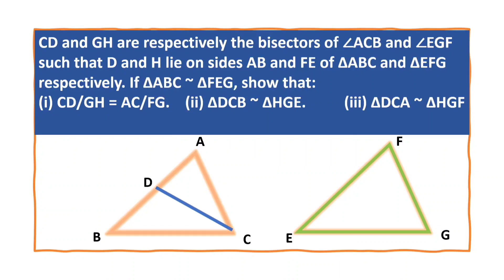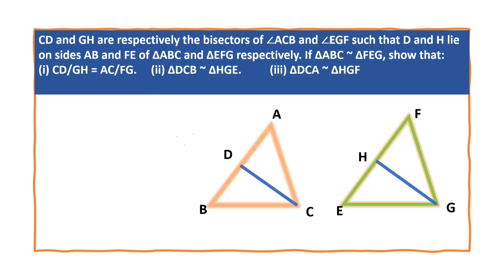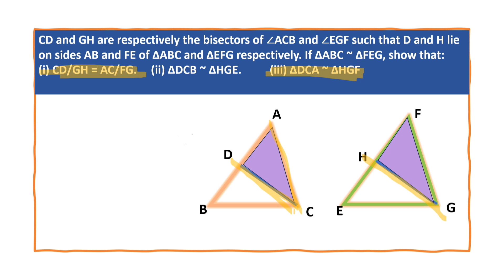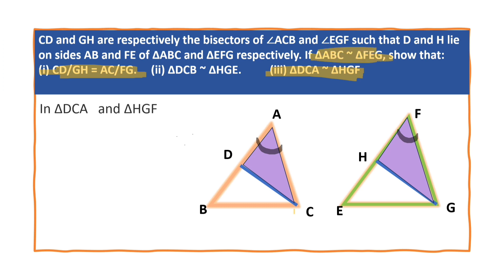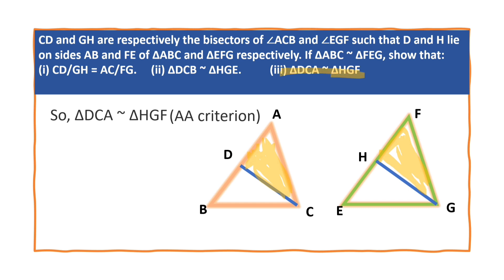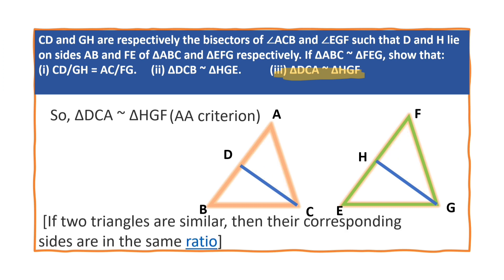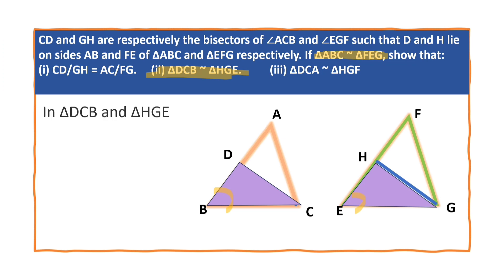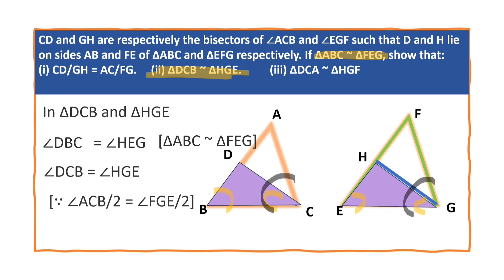CD and GH are respectively the bisectors of ∠ACB and ∠EGF such that D and H lie on sides AB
CD and GH are respectively the bisectors of ∠ACB and ∠EGF such that D and H lie on sides AB and FE of ∆ABC and ∆EFG respectively. If ∆ABC ~ ∆FEG, show that:(i) CD/GH = AC/FG.     (ii) ∆DCB ~ ∆HGE.          (iii) ∆DCA ~ ∆HGF
triangles
cbse class 10 maths